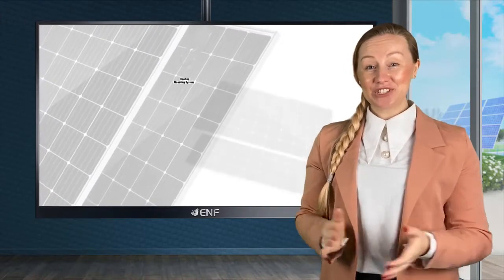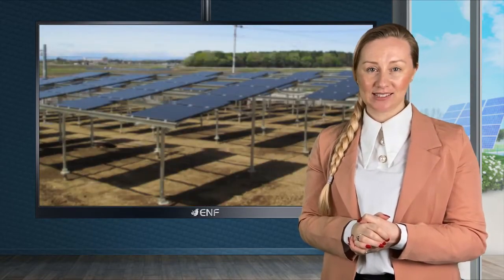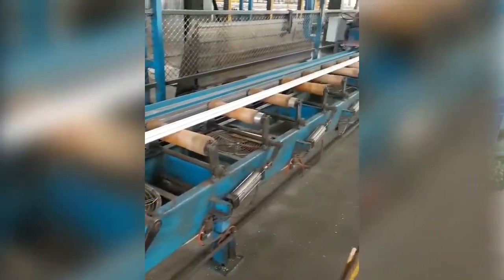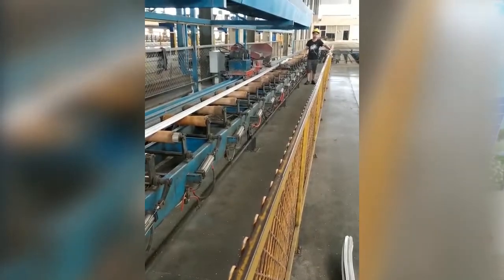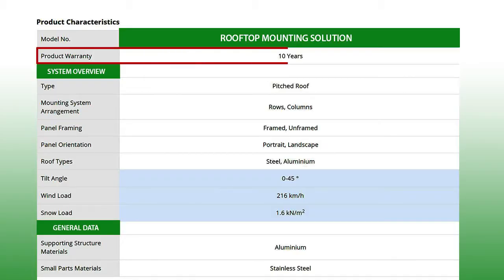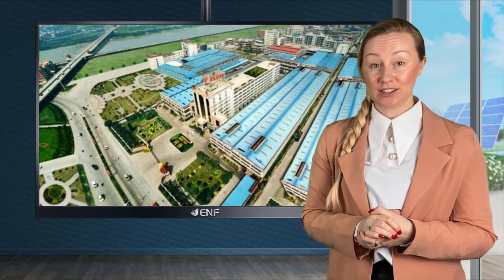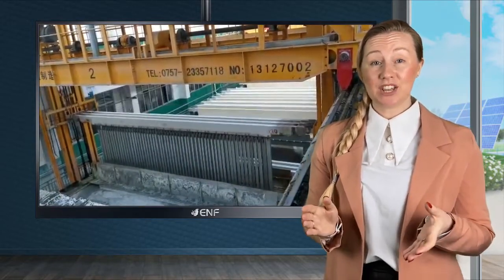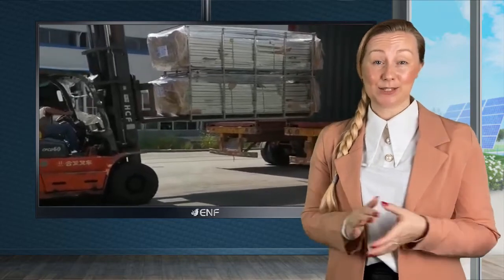Photons Solar - Rooftop Mounting System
𝐃𝐞𝐬𝐜𝐫𝐢𝐩𝐭𝐢𝐨𝐧:
● All newly produced material, not recycled one
● Lightweight Aluminum structure, high corrosion resistance, superior intensity, anti-rust fitting components
● Flexible customized design for different requirements
● Monthly capacity 100MW to ensure the short lead time
● Quality guarantee: 10 years warranty, 25 years service life